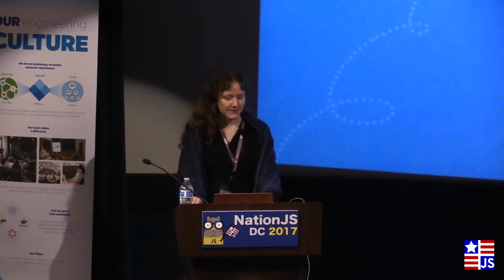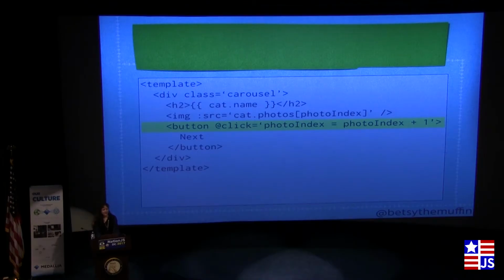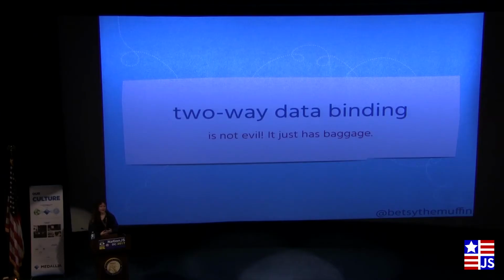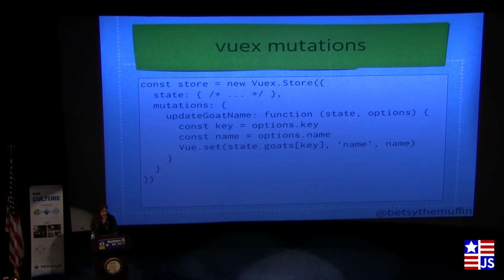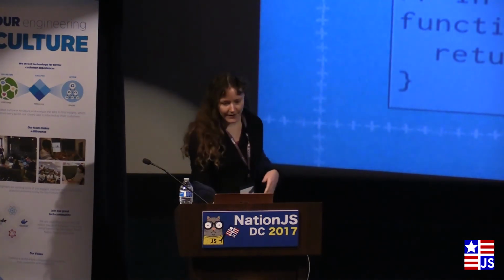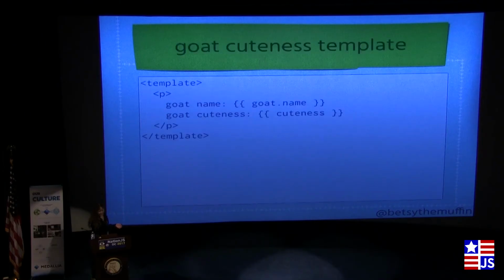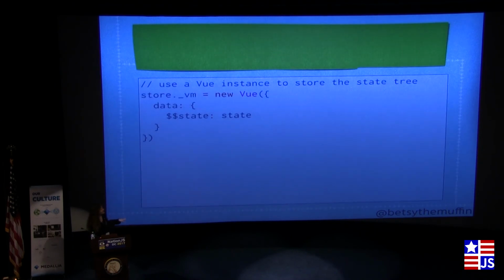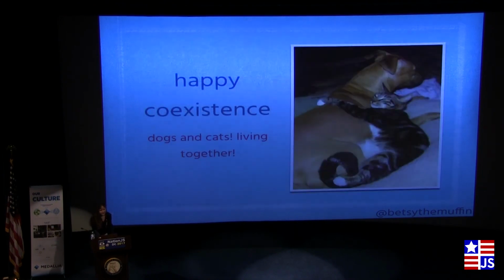NationJS 2017 - Vue.js in Practice: Hybridizing Objects and Functions by Betsy Haibel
Vue.js in Practice: Hybridizing Objects and Functions by Betsy Haibel

Vue.js isn't the new kid on the block any more. It's something we write for actual money nowadays. We also read and extend other people's Vue code for actual money. It's time to start looking at what design patterns are useful in large-scale Vue apps, to help keep the framework elegant and comprehensible as complexity grows. Luckily, the framework itself can be our inspiration. Part of Vue's "secret sauce" is its elegant blend of functional and object-oriented programming paradigms: instead of demanding purity in one or the other, it hybridizes them to create an easy-to-use developer experience.

In this talk, we'll look at methods both functional (partial application) and object-oriented (unmounted data-store components) and figure out when it's best to use which strategy – as well as when and how to blend them. You'll learn common gotchas, as well! Whether you use Vue or React or even Ember day-to-day, you'll come away with a better understanding of reactivity's blessings and pitfalls in larger applications.

Betsy Haibel is the founding CTO of Cohere. She writes fiction and nonfiction in English, Ruby, and Javascript – among other languages – and co-organizes Learn Ruby in DC. Her lifelong ambitions? To meet a red panda, and to break down barriers between "developers" and "users."